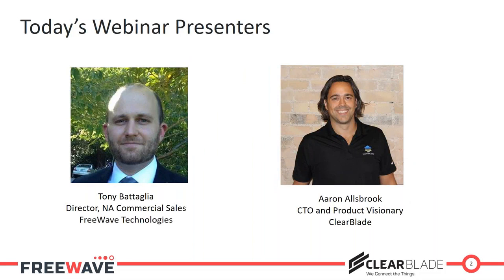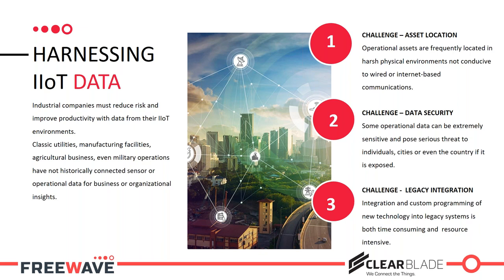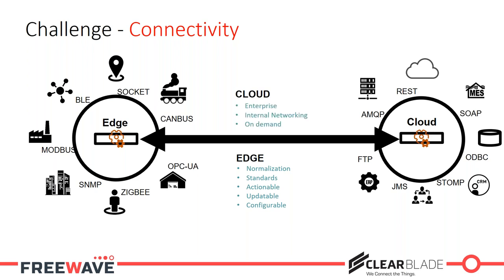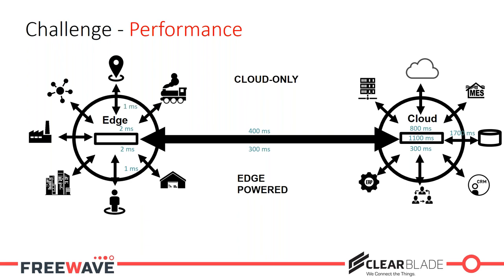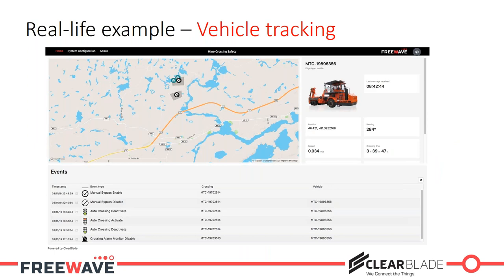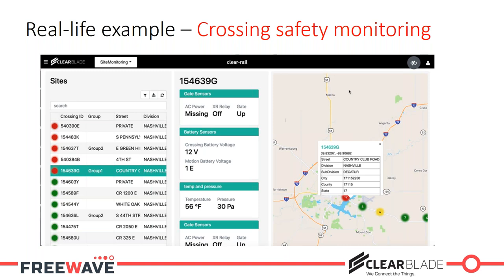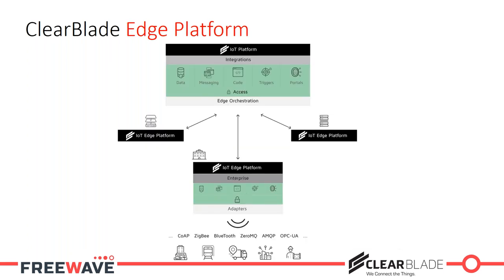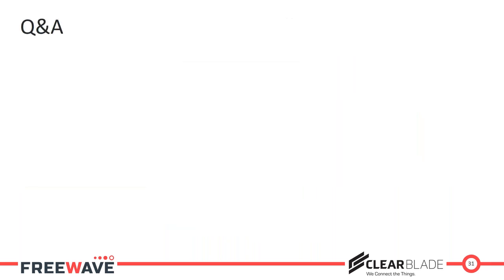Freewave/Clearblade Webinar 10-15-2019